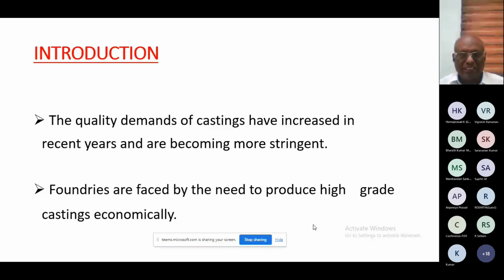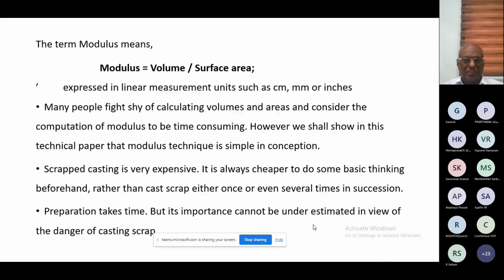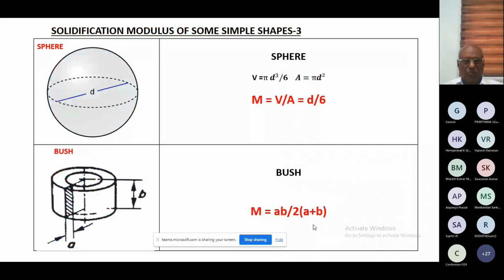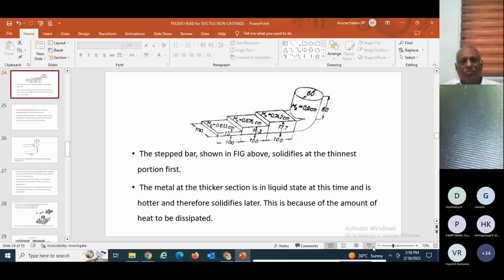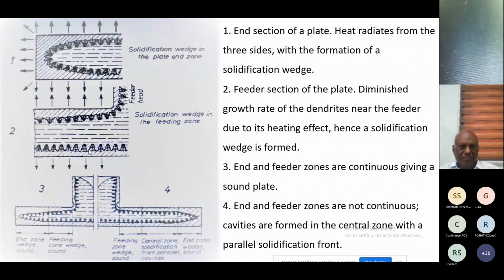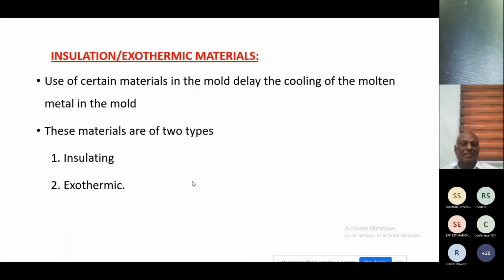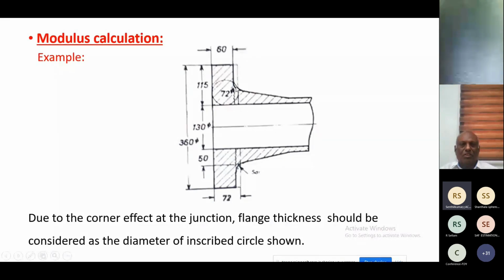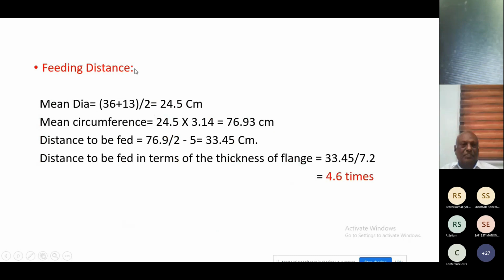IIF Chennai & AP Chapter Webinar on Riser Design for Ductile Iron Castings by Mr. SP Arunachalam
The Institute of Indian Foundrymen, Chennai & Andhra chapter  organized the webinar on the topic of " Riser design for Ductile Iron Castings " by Mr.SP Arunachalam, Director-Technical of M/s. Sri Venkatachalapathy Alloys Pvt Ltd, on 18th February 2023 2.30 pm.